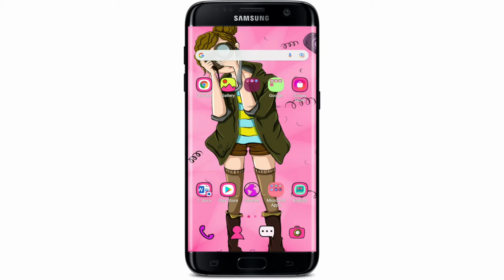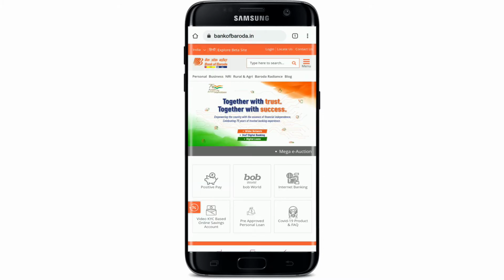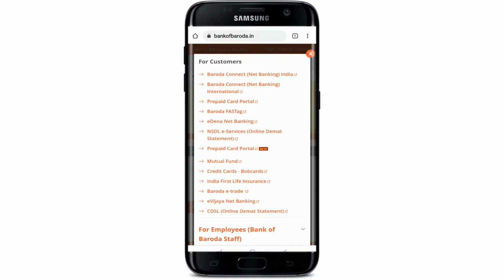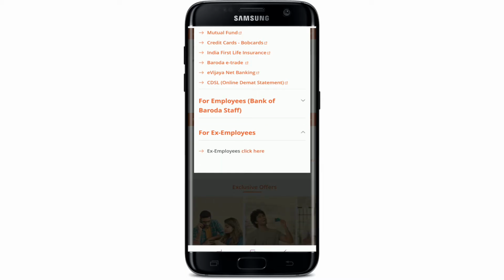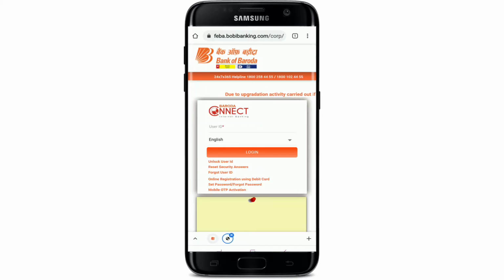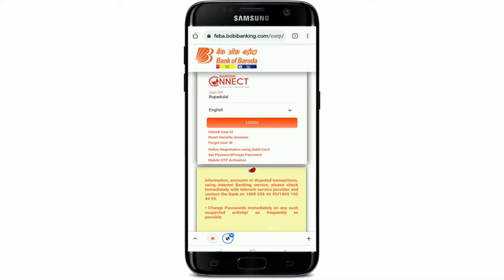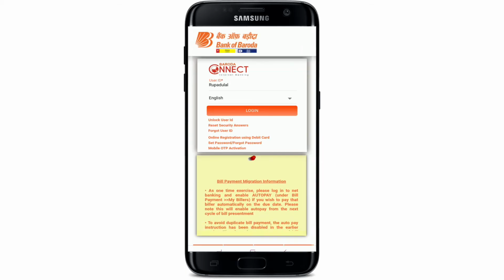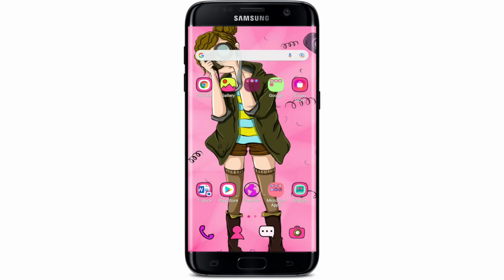Bank of Baroda Mobile Banking Login | M Connect Plus App Sign In Steps 2021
In this video, I'll show you how to log in to Bank of Baroda's mobile banking app and what you need to know about it!

Bank of Baroda is one of the most trusted banks in India. But its mobile banking login process can be tricky for beginners.

This video will show you the steps to sign in to Bank of Baroda mobile banking app.

1) Open the App "Bank of Baroda" on your phone or tablet (iOS, Android or Windows).
2) Tap on "Login".
4) Enter your password and tap on "Sign In".
5) Tap on "Done"

0:00 - Intro
0:25 - Bank of Baroda Mobile Banking Login
1:45 - Outro